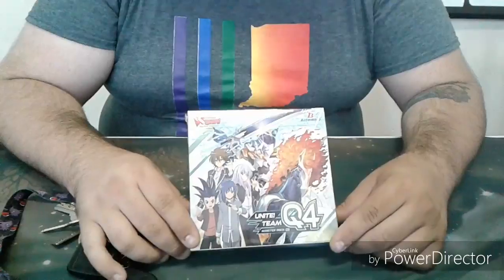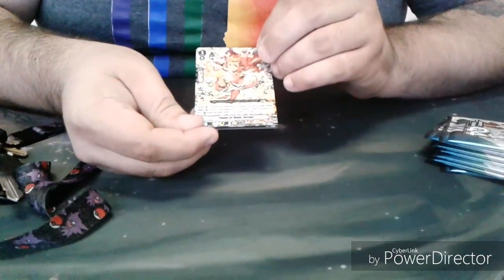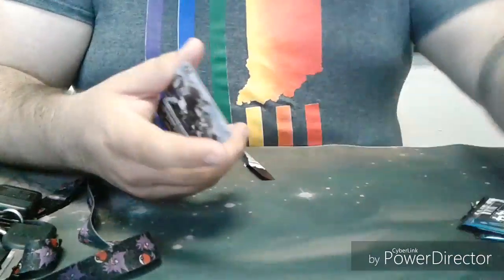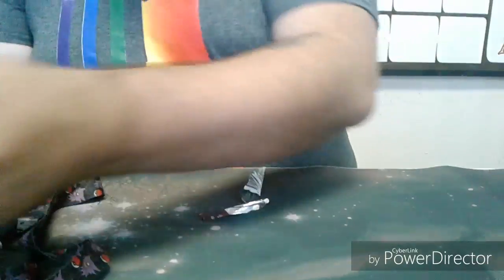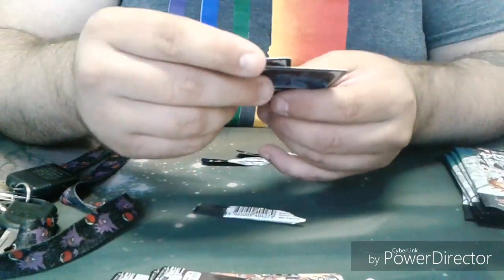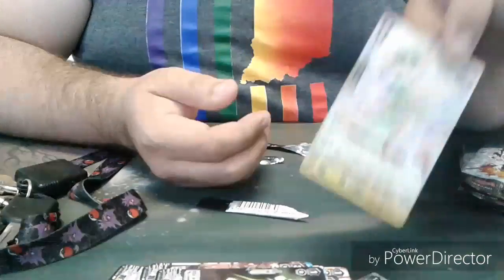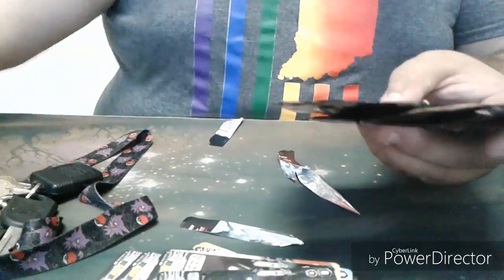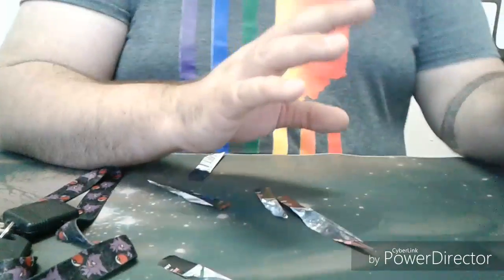Team Q4 Boosters box Opening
In this video Badger opens up a box of the new Cardfight Vanguard set Unite Team Q4